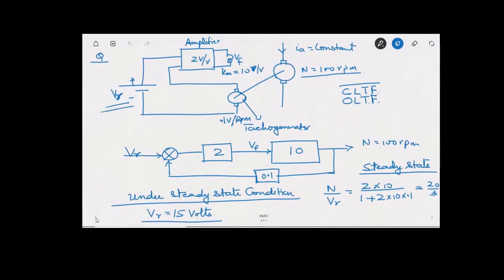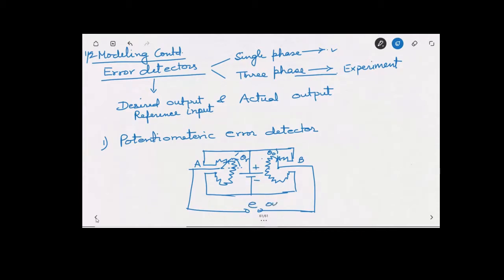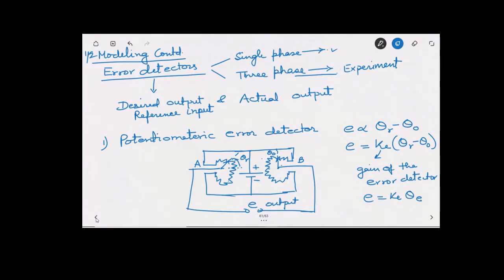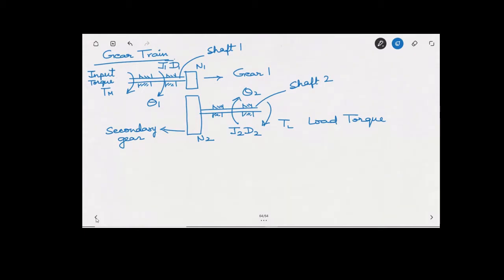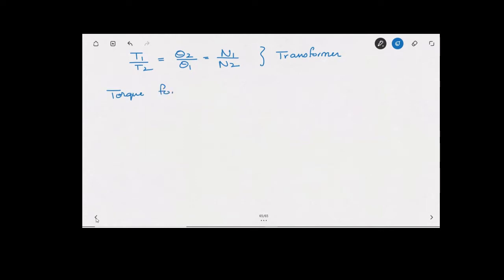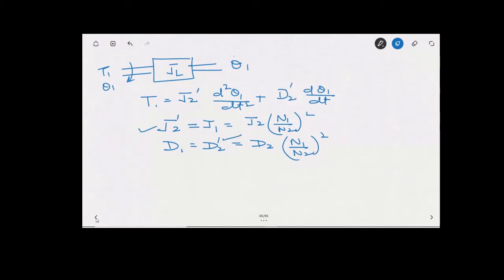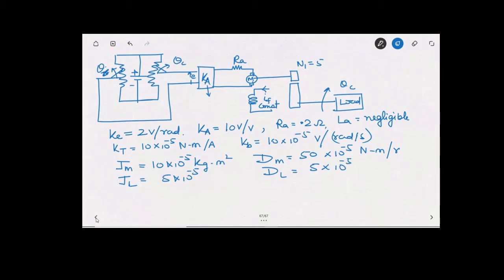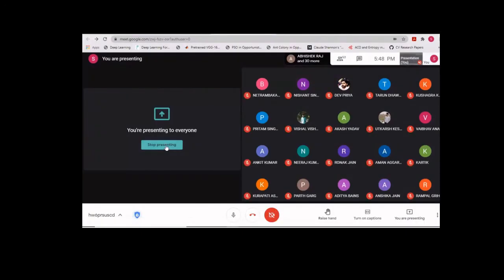01/02 CS Mathematical Modelling Contd.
Mathematical Modelling Continued